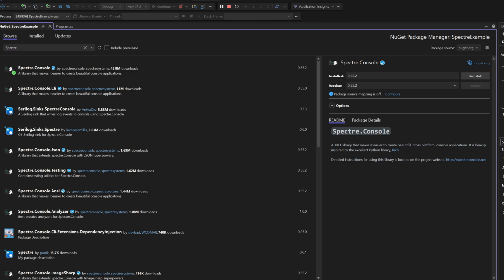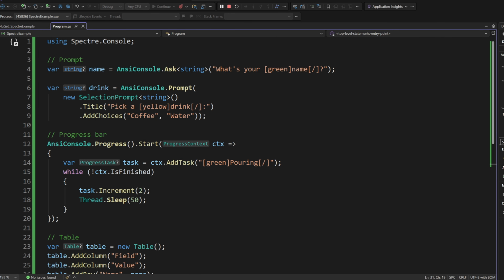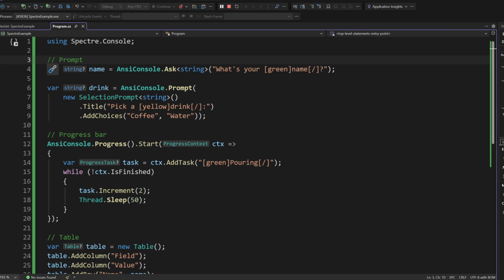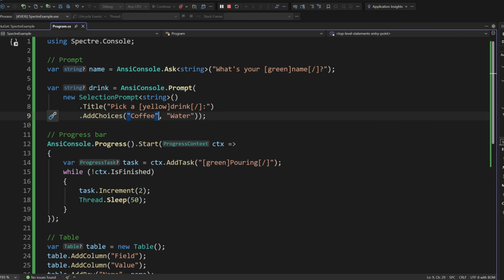Make Your C# Console Apps Beautiful with Spectre.Console in .NET 10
A quick look at Spectre.Console in .NET 10, building a console app with prompts, a selection menu, a progress bar, and a formatted table in just a few lines. Everything you need to turn plain Console.WriteLine output into a polished terminal experience.